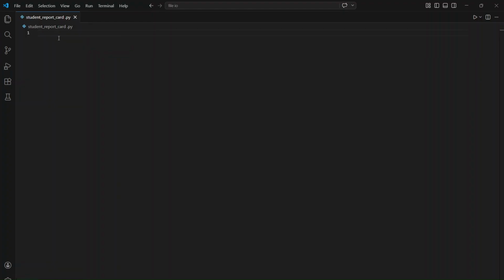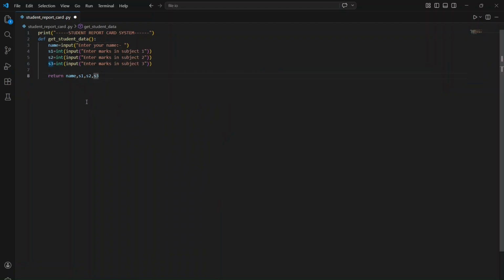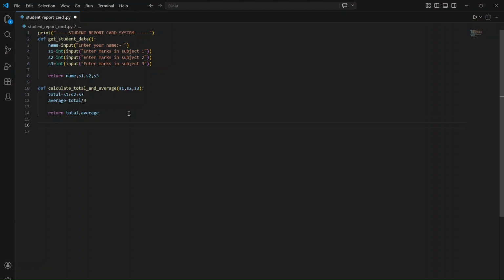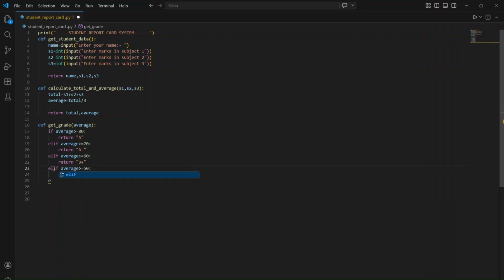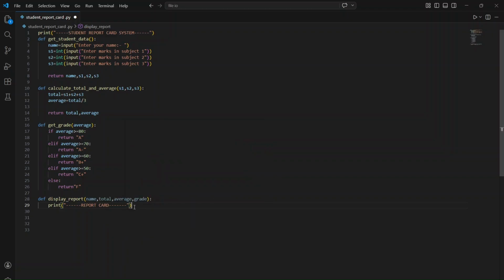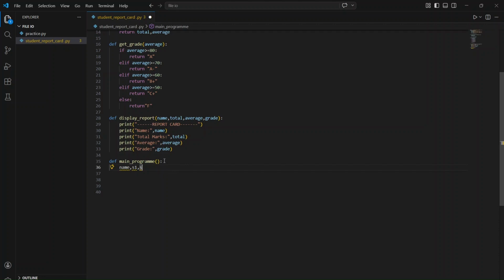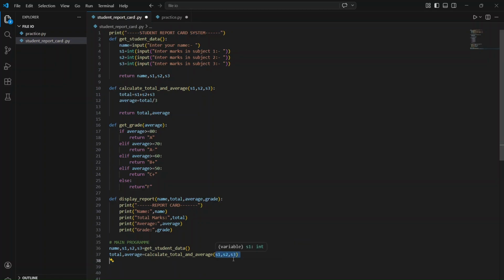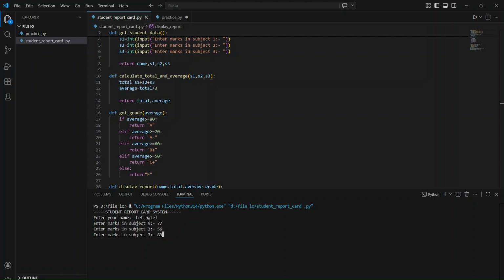Student Report Card project using python | For beginners | simple and easy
his is a simple beginner-friendly Python project 🐍 that creates a Student Report Card System 📊.

In this project, you can enter a student’s details like name, subjects, and marks ✏️. The program then calculates the total marks, average, and assigns a grade automatically 🎯.

It helps beginners understand basic Python concepts like variables, loops, conditions, and functions 🔁.

Overall, it’s a great project for learning how to build a small real-world application step by step 🚀